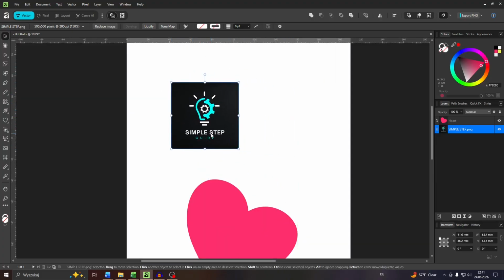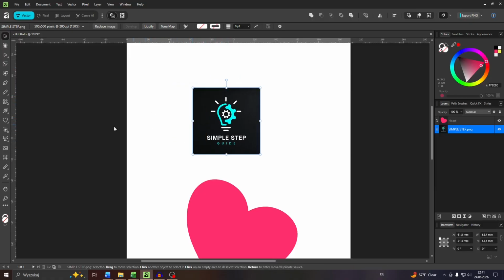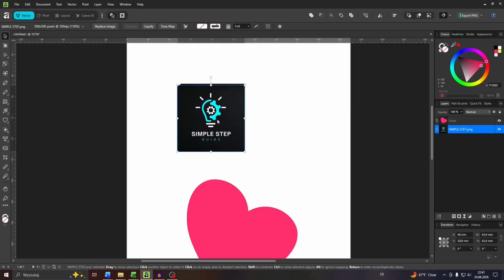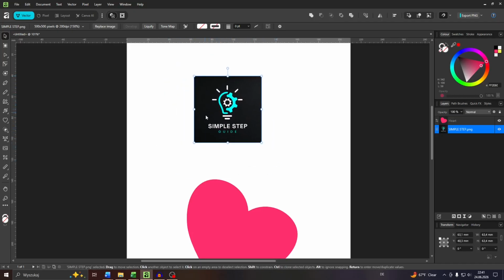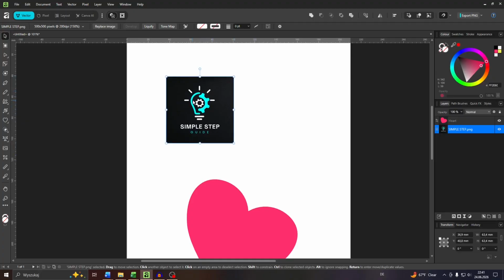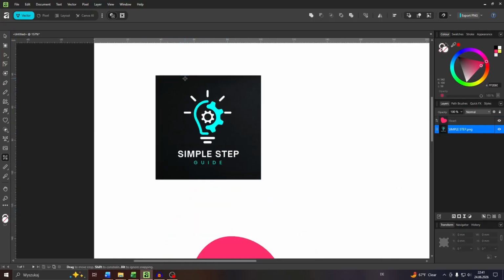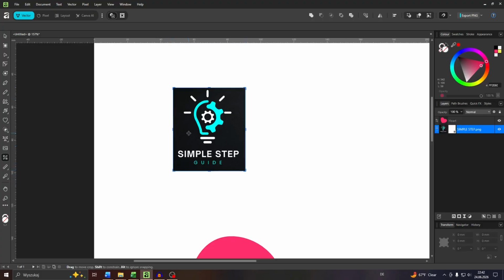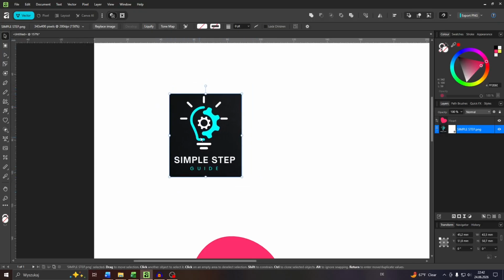How to Crop Image in Affinity Designer | Trim Photo on Canvas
Learn how to crop an image in Affinity Designer and remove unwanted areas from a photo. This tutorial explains how to adjust image boundaries on the canvas.

If you're learning about using the Affinity Designer application on PC and laptop, also check out how to use the measurement tool on Affinity